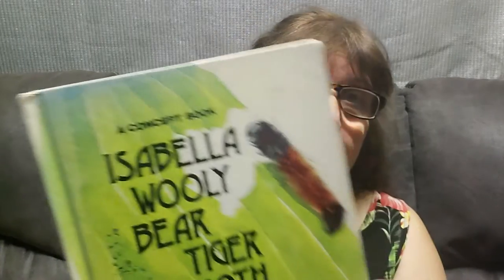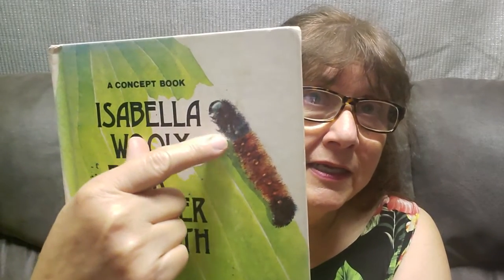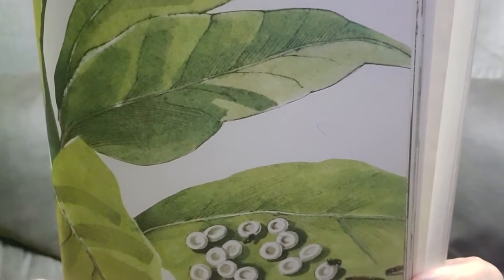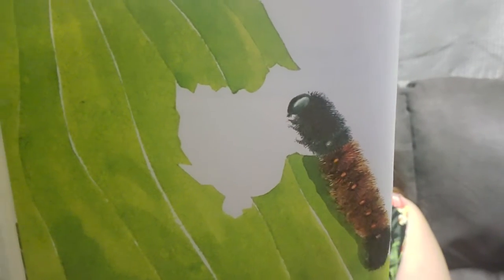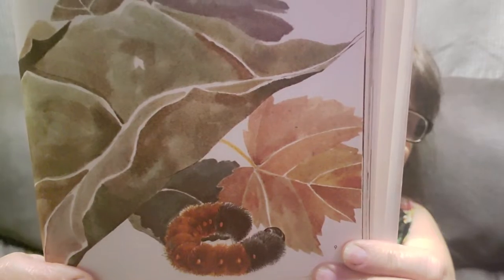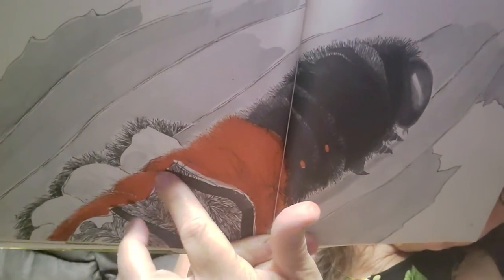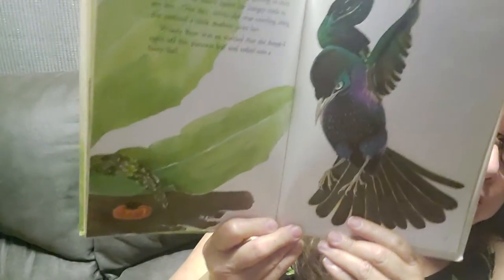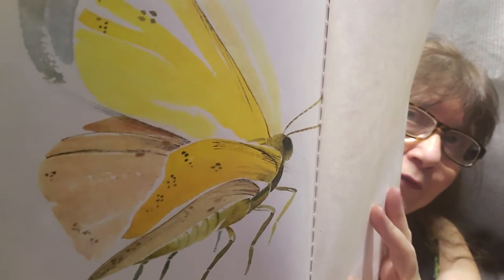"Isabella Wooly Bear Tiger Moth"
By Carol Cornelius